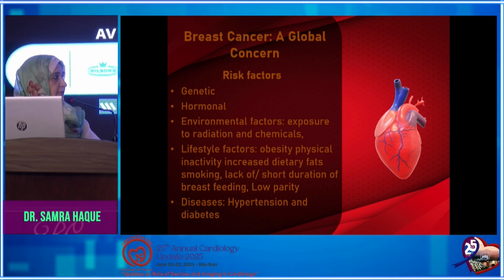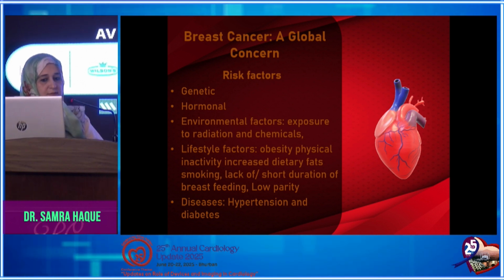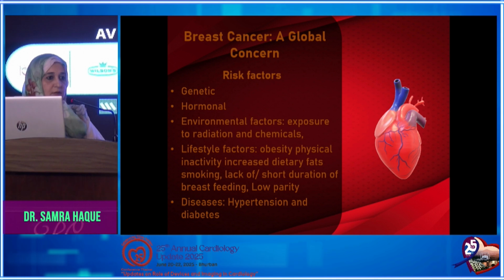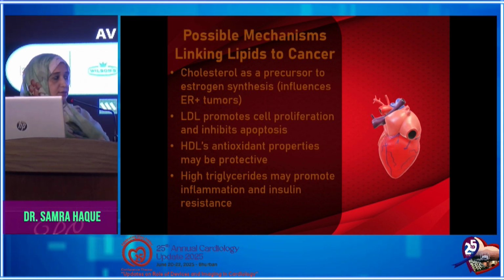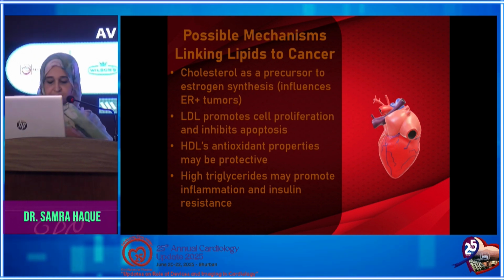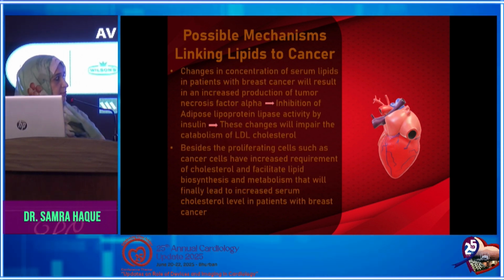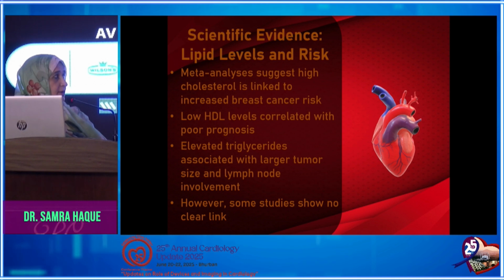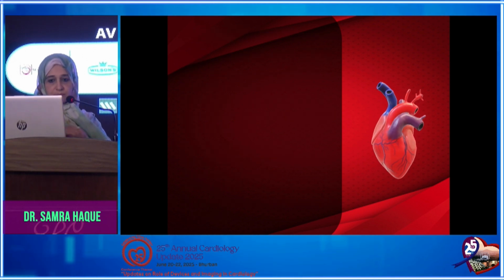Talk On; Effect of serum lipid profile on the risk of breast cancer Dr Samra Haque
Day 01 | Session-1 | Go Red Women | 25th Annual Cardiology Update 2025